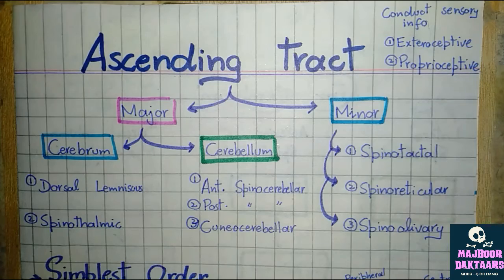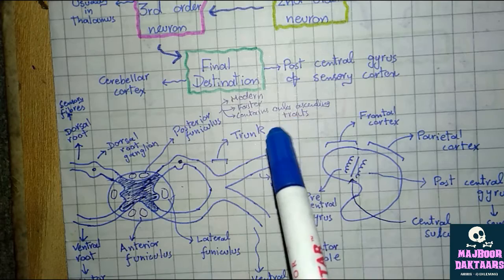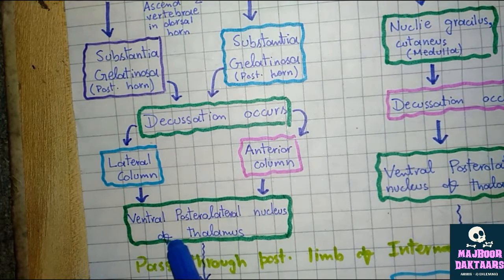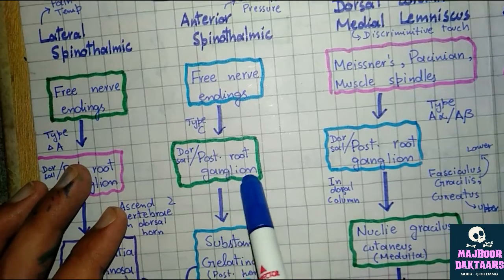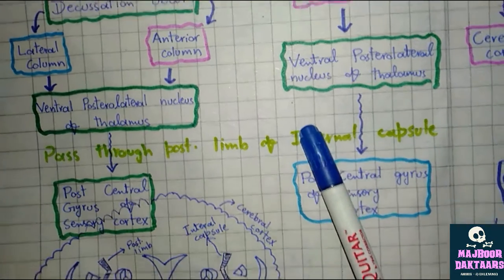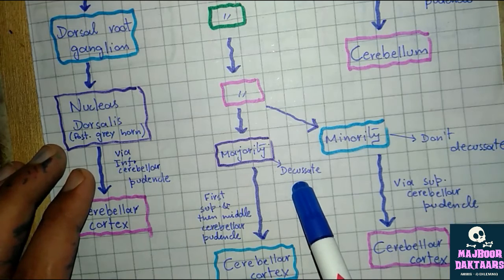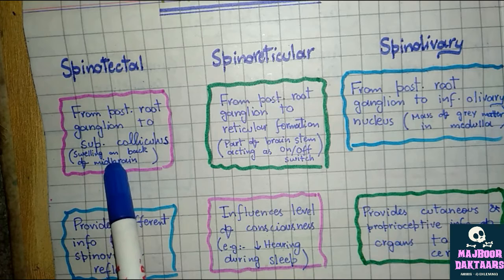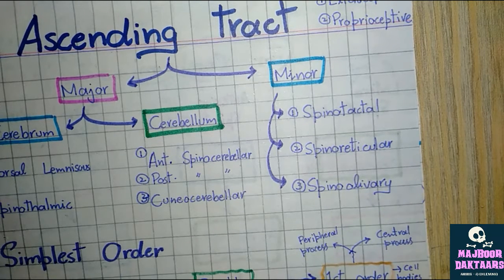Ascending Tract | Neuroanatomy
No need to study book after watching this.
Simplest explanation.